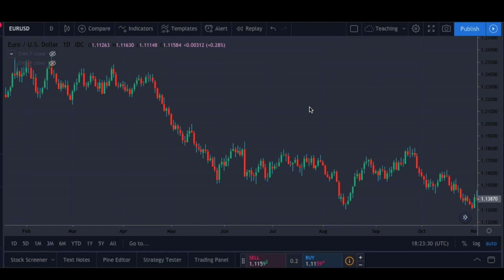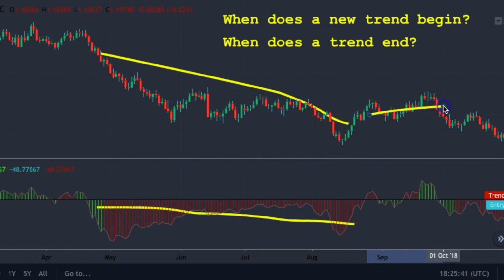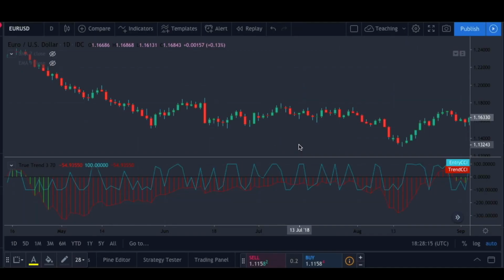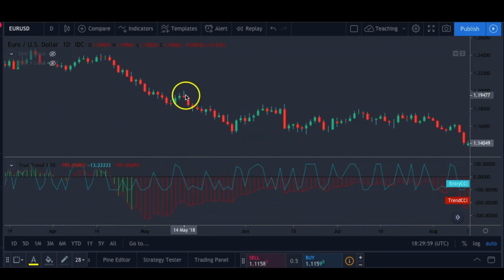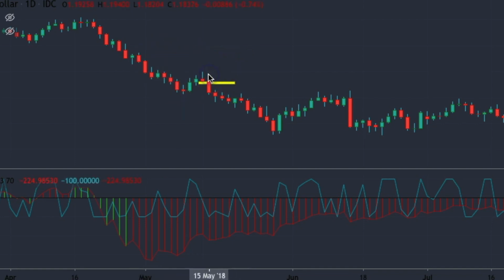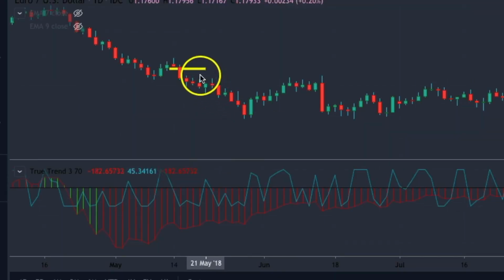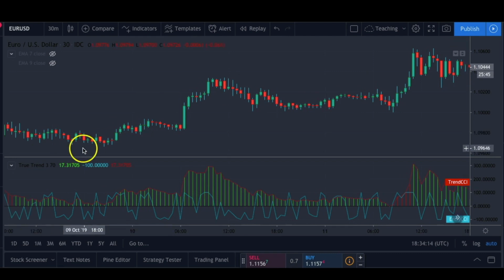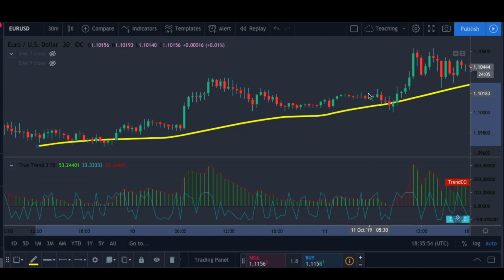Simple & Effective Tool for Trend Traders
How to use this powerful trend trading indicator that I'm about to show you is called the true trend.

While CCI trading I discovered and created a simple yet powerful indicator that is the best way to define the trend that I've ever seen.

TradingView for chart analysis and I trade S&P 500 (all hours) with my FX broker,

► Get 1 Free Stock on WeBull when you deposit any dollar amount (Valued up to $1400)

We look at the markets live together everyday. You can join the telegram group and be notified daily when we go live at 9am EST Monday-Friday